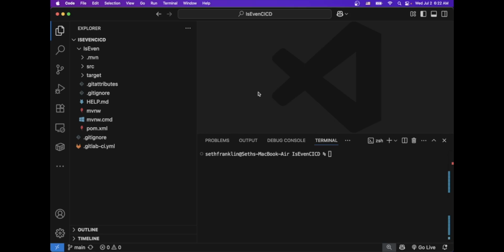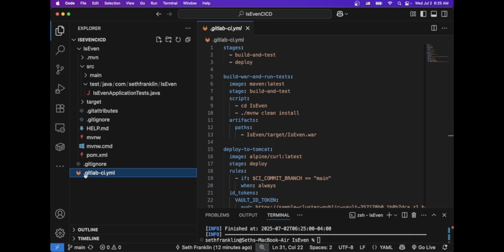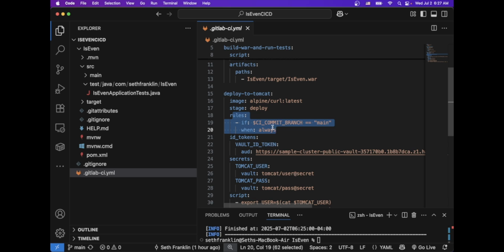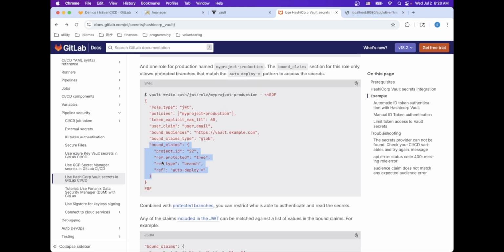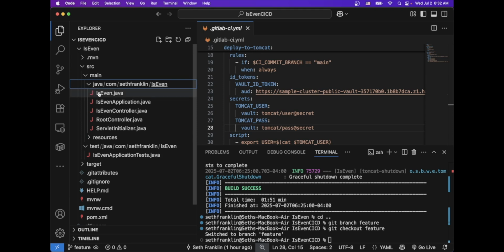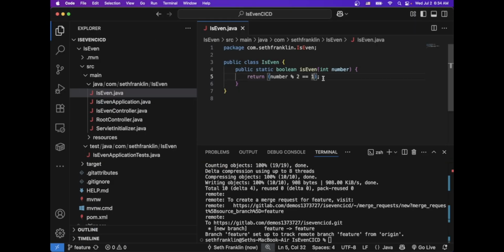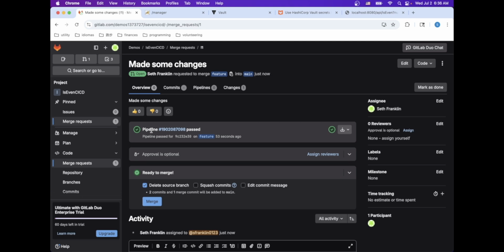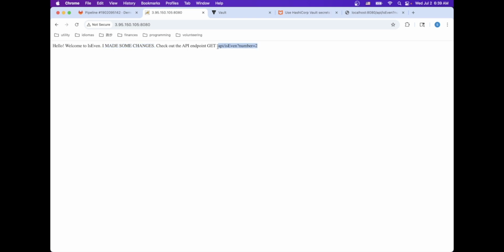Using GitLab CI/CD and HashiCorp Vault to build, test, and deploy a Spring Boot backend to Tomcat